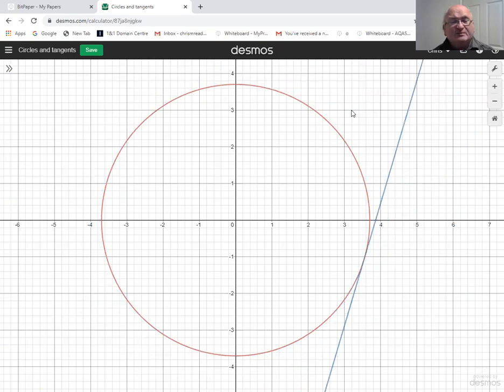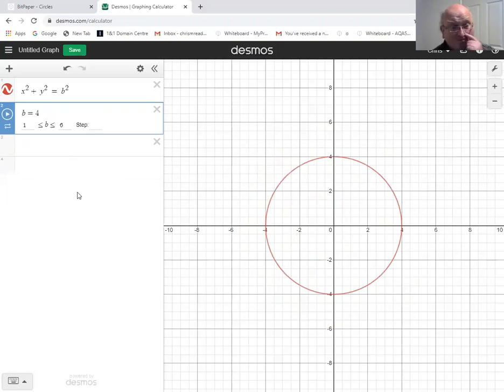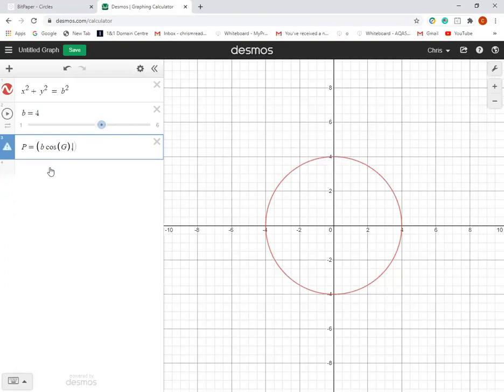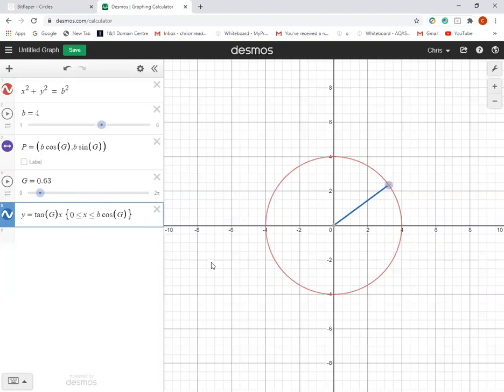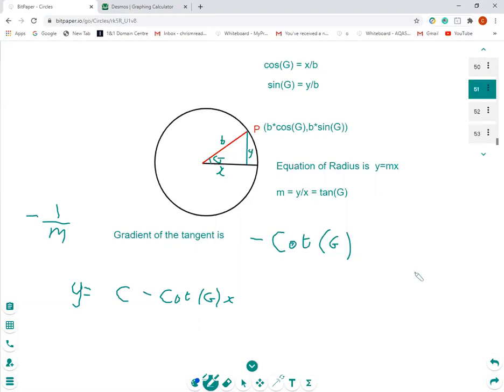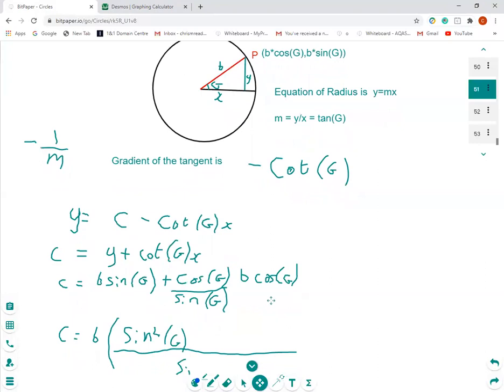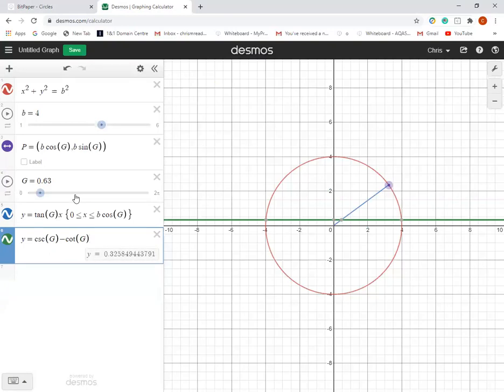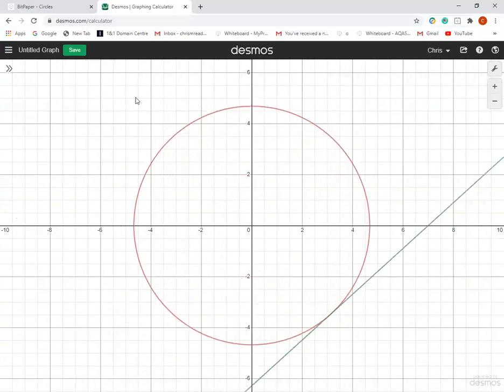In which I play with Desmos and we move a tangent round a circle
- so of course I've had a play - In this video we work out the equation of a general tangent to a circle, and see it swing around the loop!